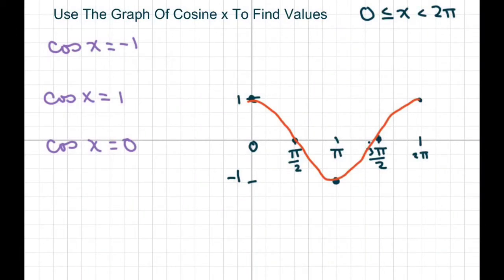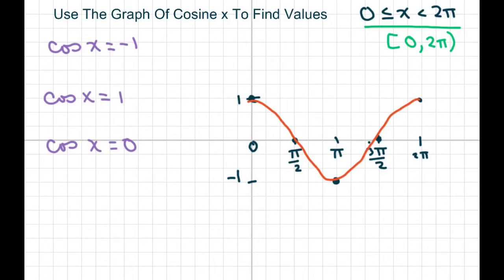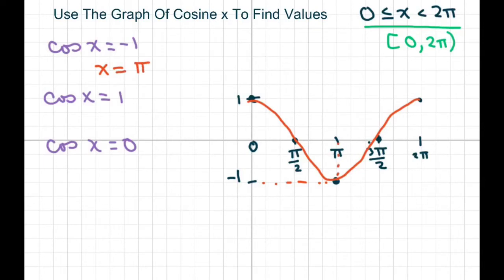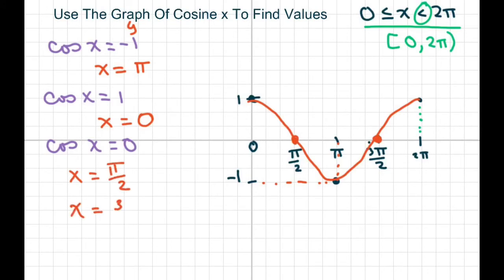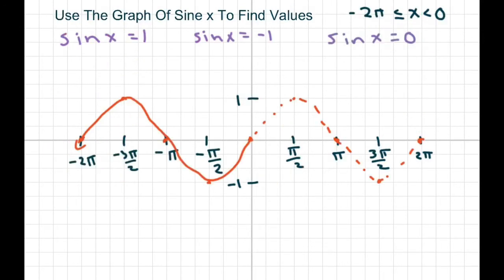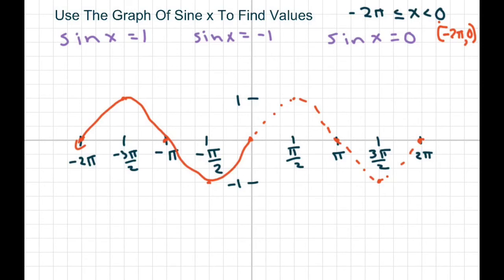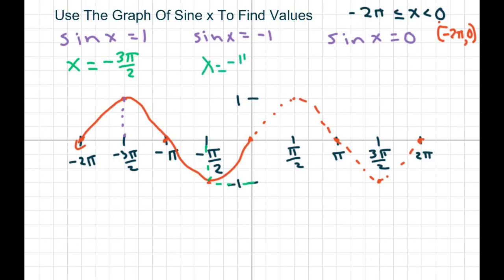How To use the Graphs of Sine and Cosine To Find Values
Trigonometric Graphs